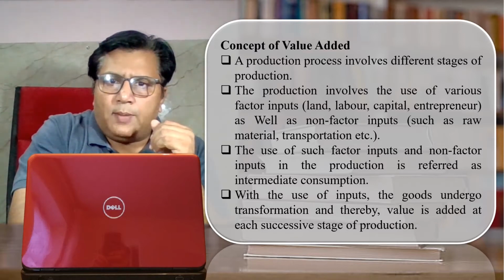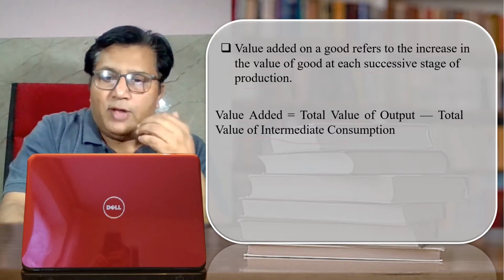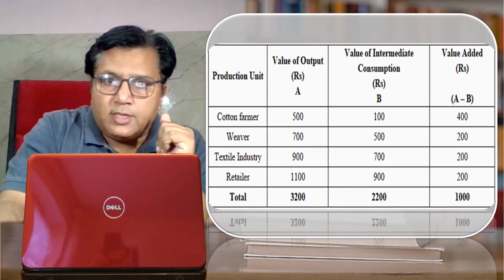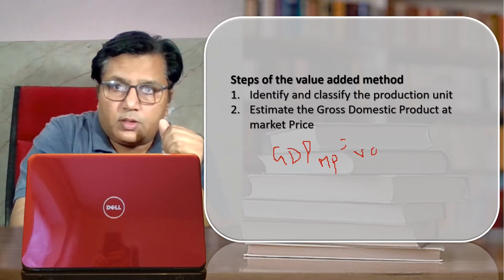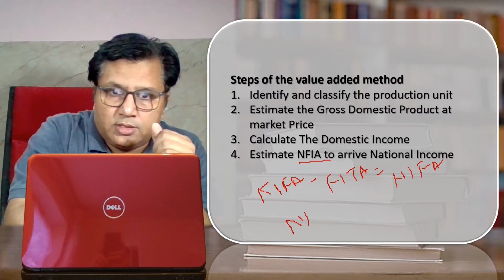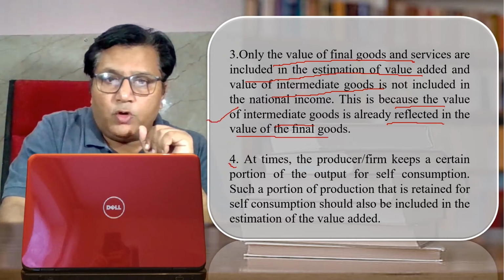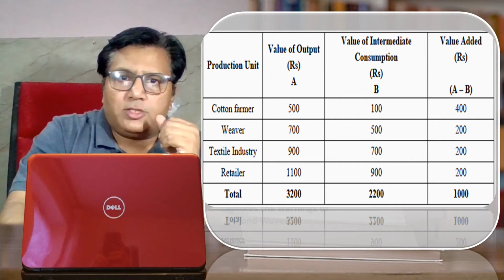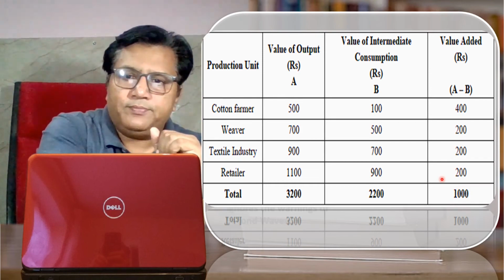national income | value added method national income class 12| economics|National Income accounting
Value-added Method
precautions to consider under value-added method
Steps to consider under value added method
double counting
if you want to join my regular class. fill google form.